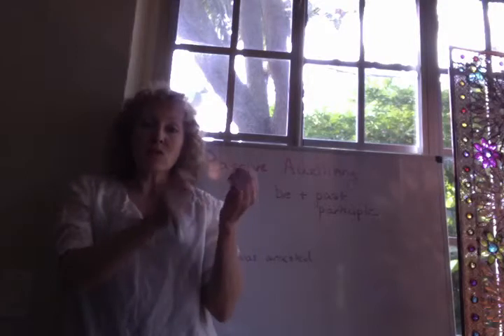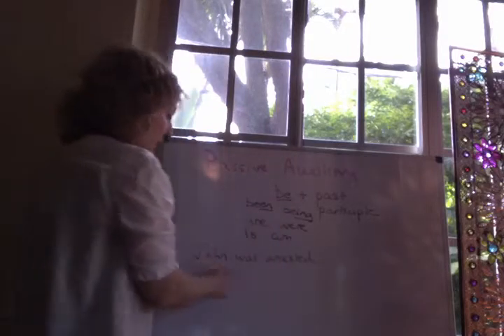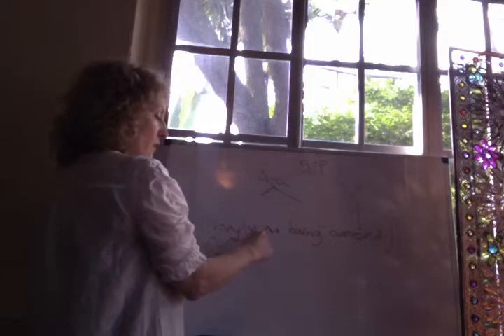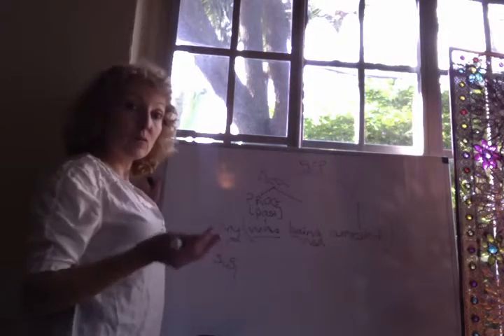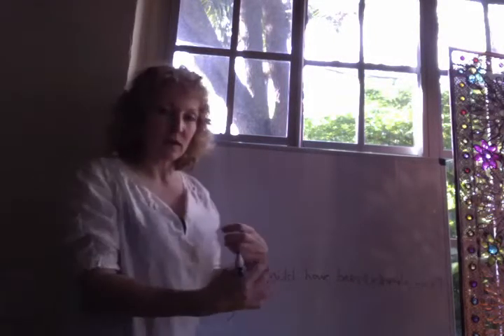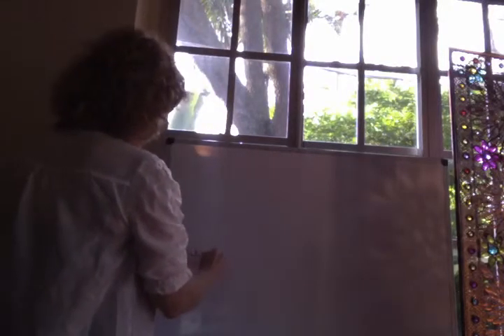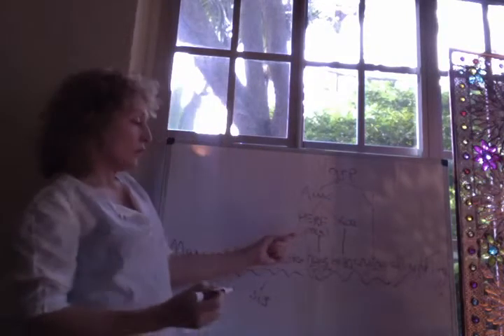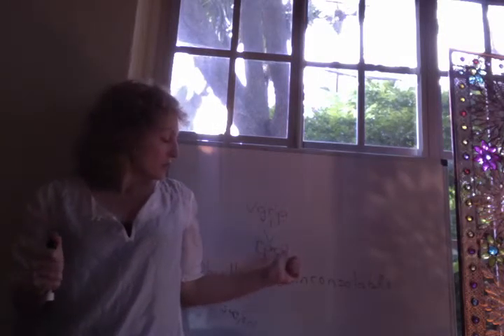Lecture - Verb Group,Part 3